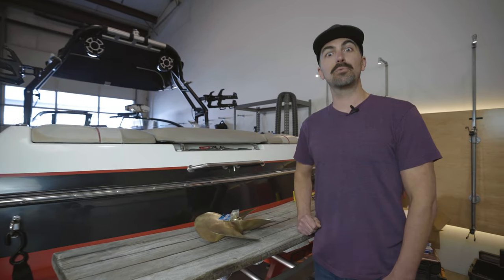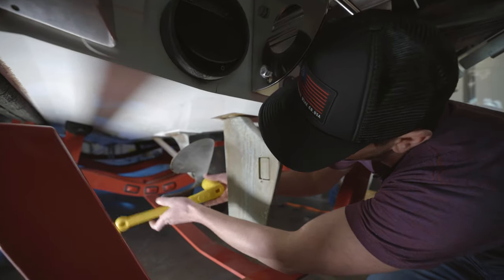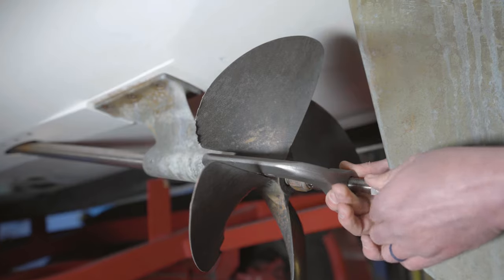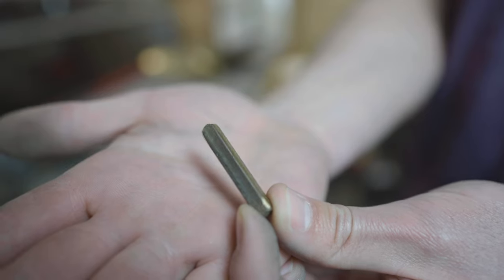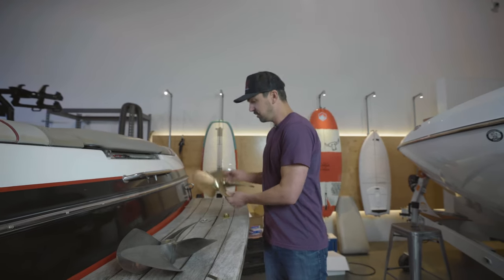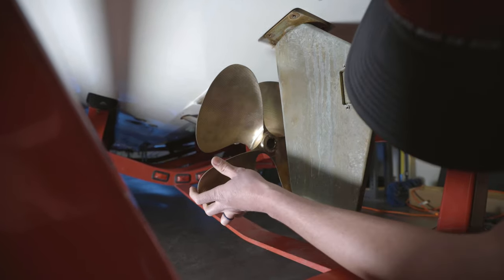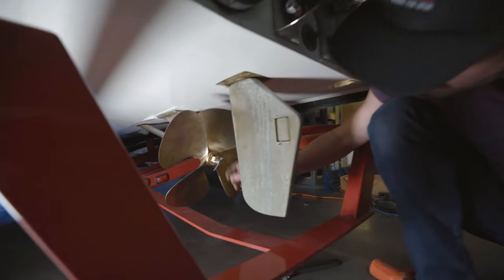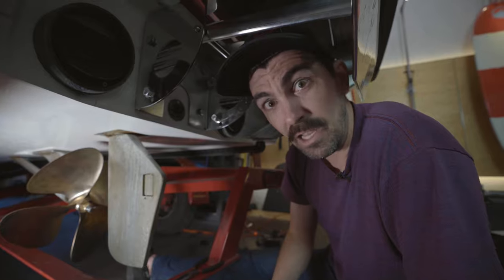Episode 10: Prop Upgrade I WakeMAKERS Project Boat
Now that the project boat has been updated with a new ballast system we need a meatier prop to get us up on plane and moving. In this episode we do a quick prop change out and get this thing ready for the water.

Snag a new prop or some hardware today by going to WakeMAKERS.com I